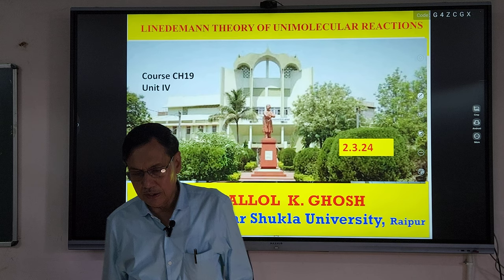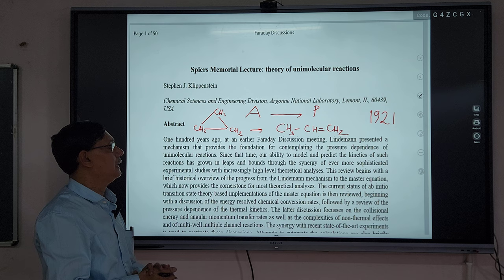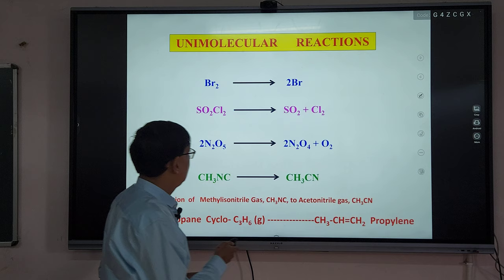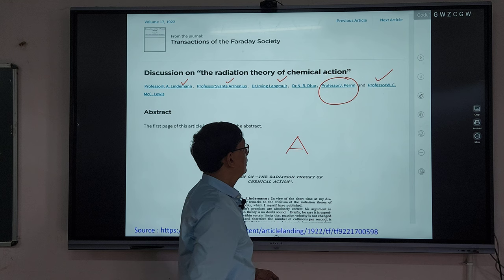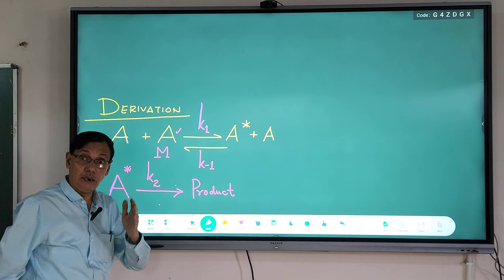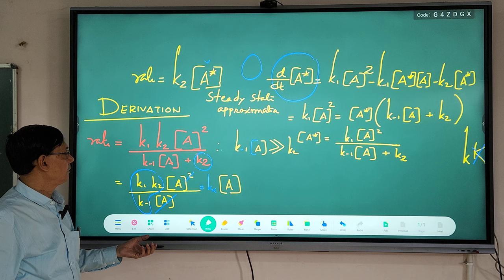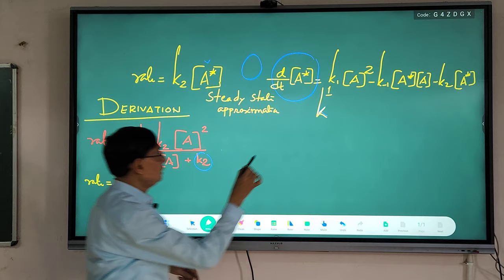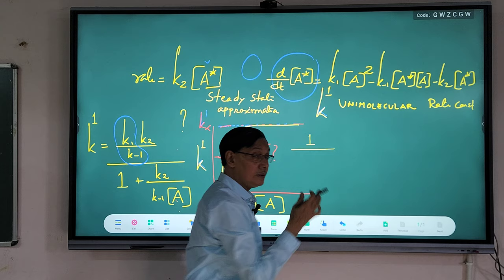Lindemann Theory of Unimolecular Reactions by Prof. Kallol K. Ghosh MSc. II semester, Unit IV CH9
This Video is Very helpful for the Msc Chemistry Student and other students who are preparing for various competitive exams related to Reaction Kinetics